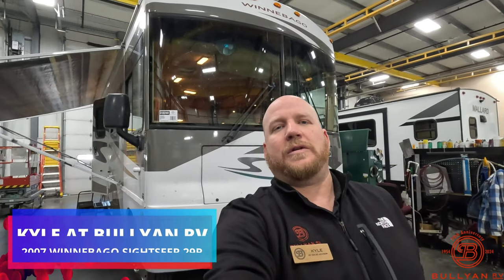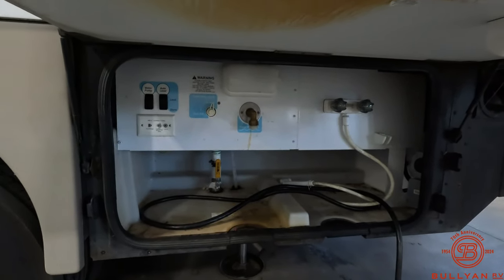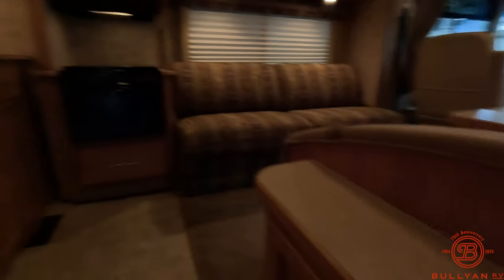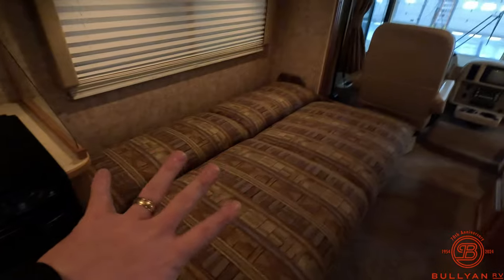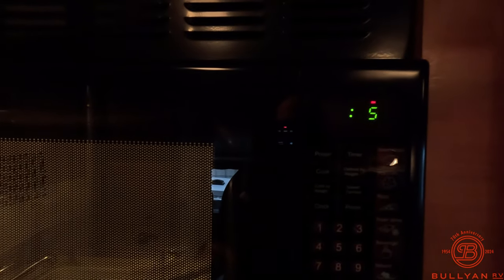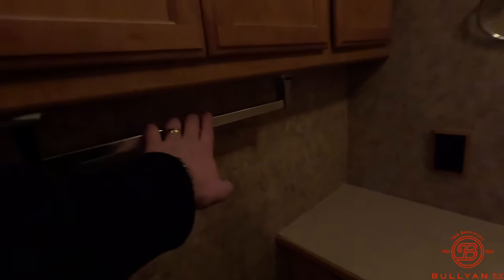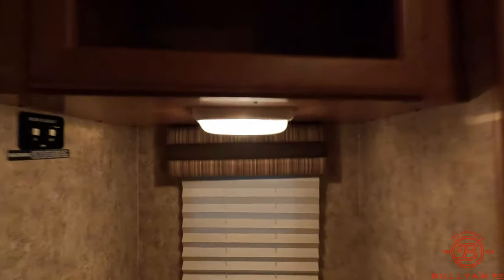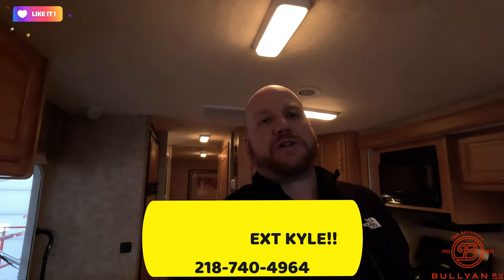CHEAP Previously Enjoyed Class A Motor Home! Winnebago Sightseer 29R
Check out this previously enjoyed Class A Motorhome! This 2007 Winnebago Sightseer 29R has an amazing price point and is in great condition!

Specs:
Sleeps: 6
Slides: 2
Length: 29 ft 9 in
Ext Width: 8 ft 6 in
Ext Height: 12 ft 2 in
Int Height: 6 ft 8 in
GVWR: 18000 lbs
Fresh Water Capacity: 75 gals
Grey Water Capacity: 41 gals
Black Water Capacity: 37 gals
Furnace BTU: 30000 btu
Engine: 6.8L SOHC Triton V10
Chassis: Ford